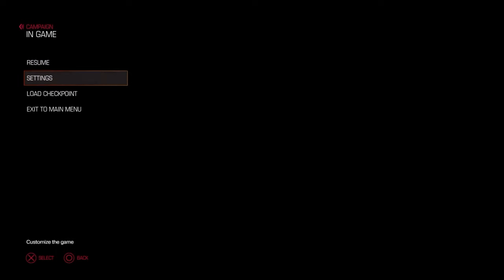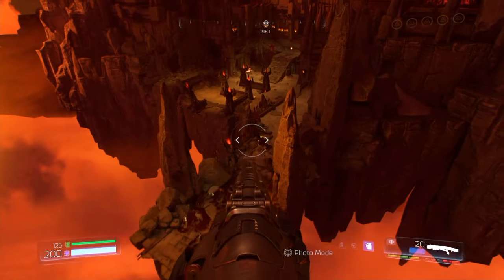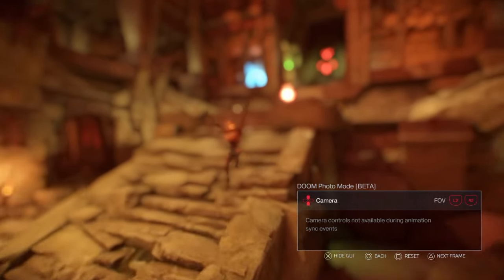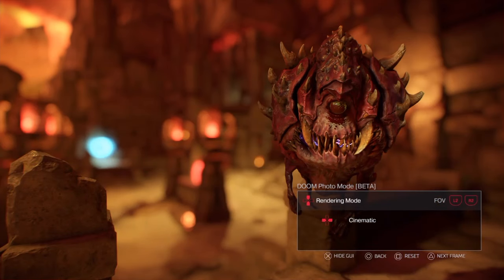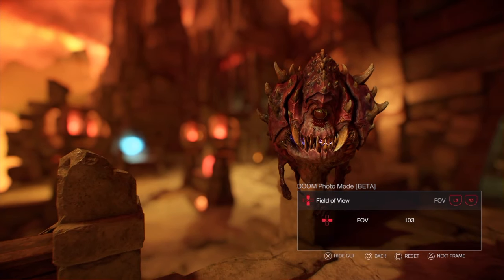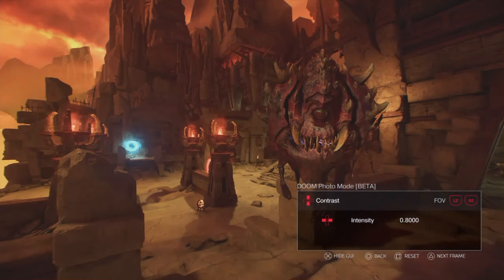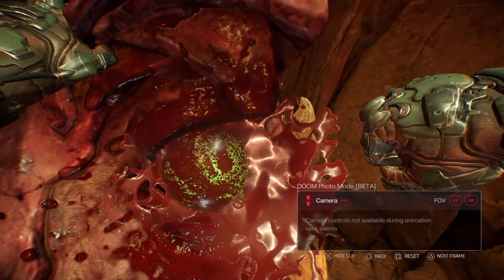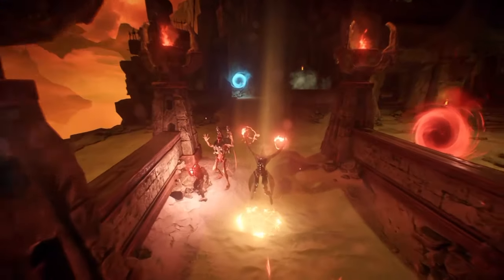DOOM PHOTO MODE EXPLAINED - How to Enable Classic Weapon Pose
Youtube: geistreiches Twitter: geistreiches PSN: geistreiches Mephisto ist mein Haustier